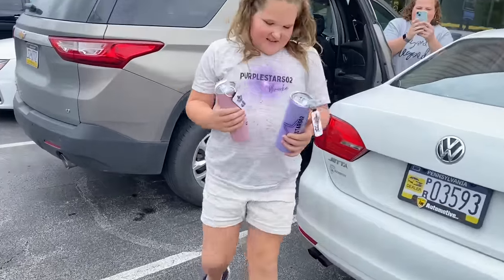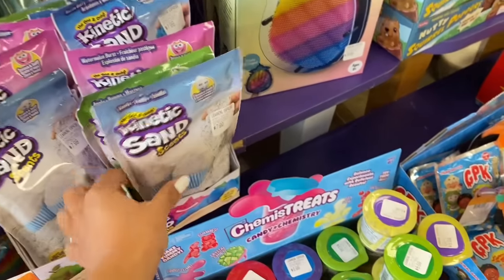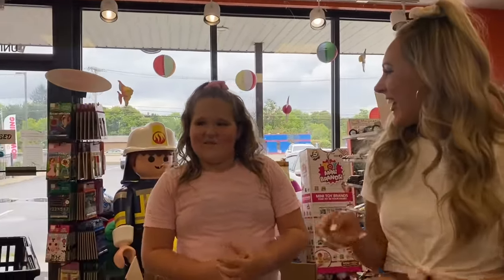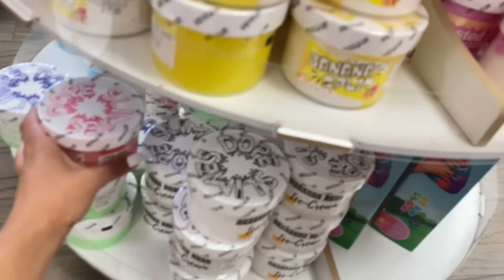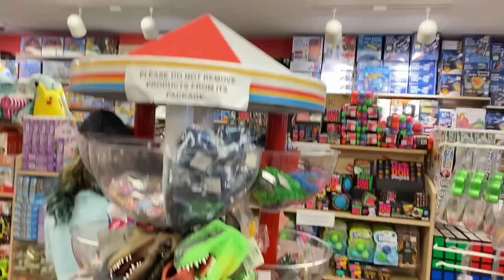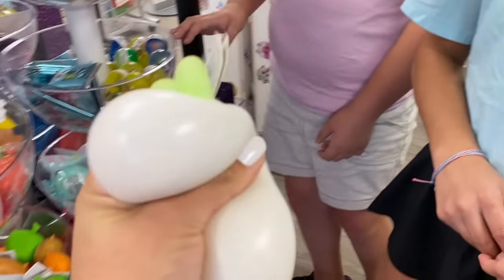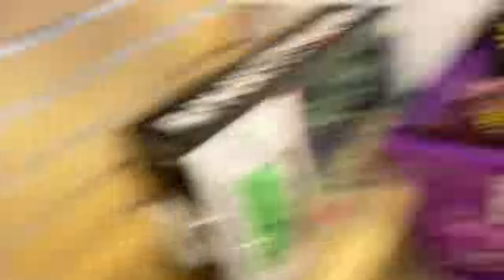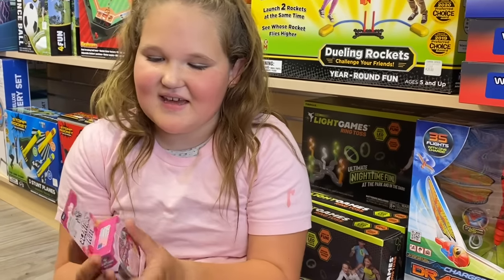PINK 🌸👛 VS WHITE 🤍🦢 VS BLUE 💎 SHOPPING CHALLENGE!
Do YOU want to be a featured guest In our COLOR VS COLOR VS COLOR series?!

-We would also love if you would submit a short video telling us why you’d like to be picked!